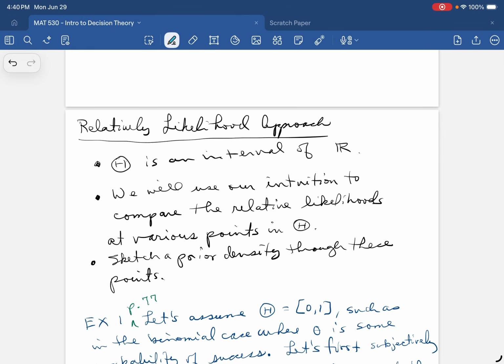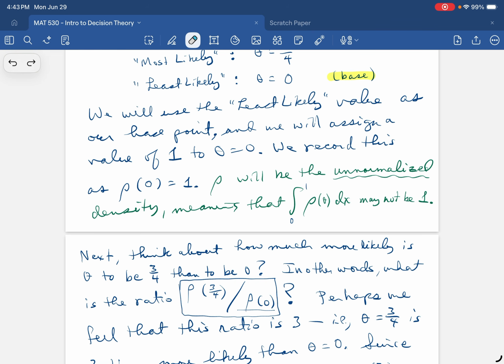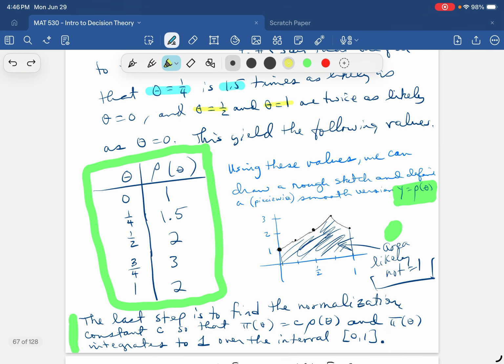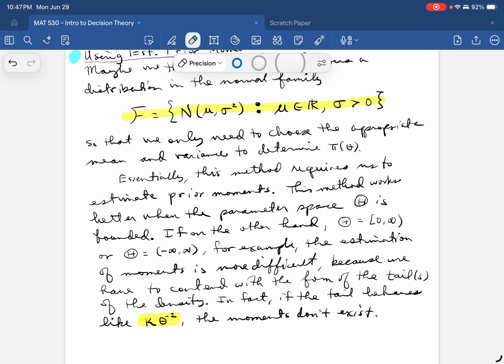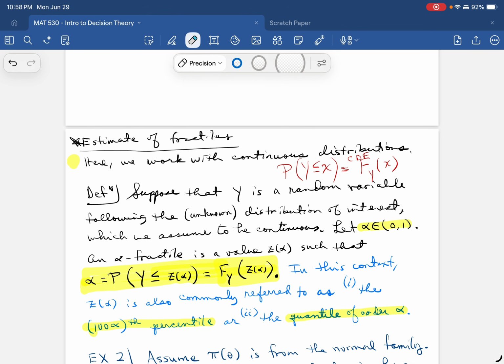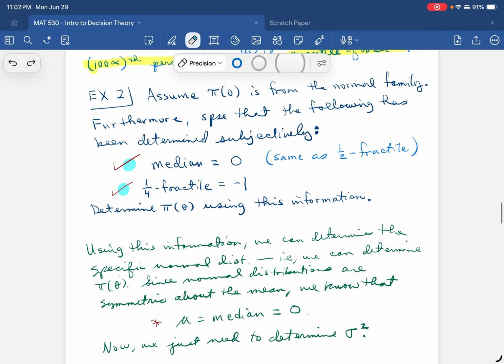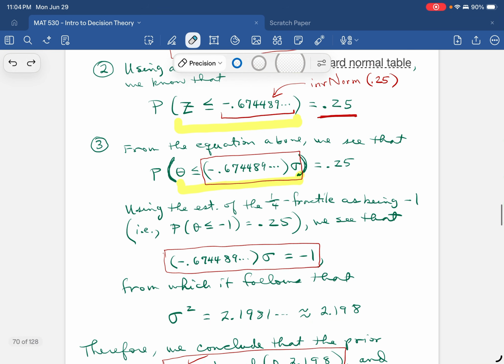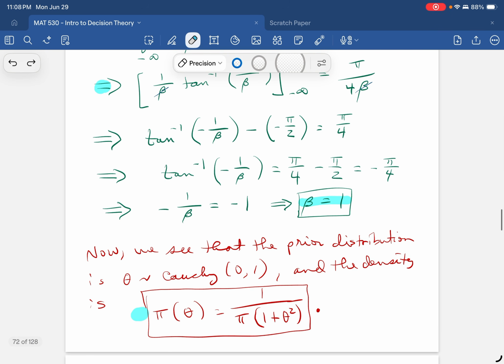MAT 530 - Subjective Probability and Prior Distribution 2